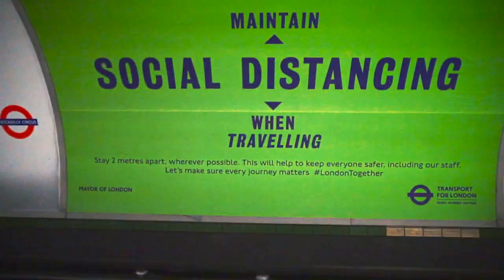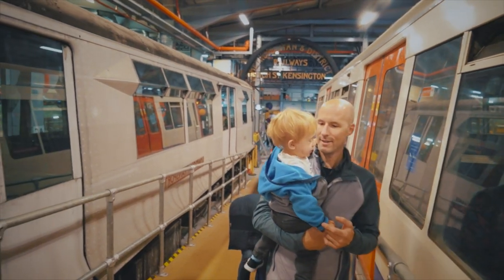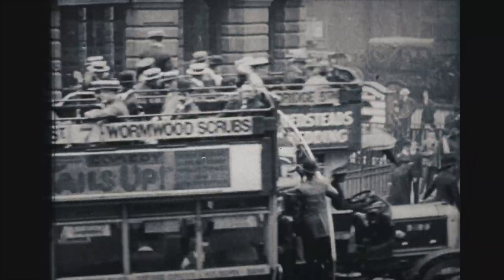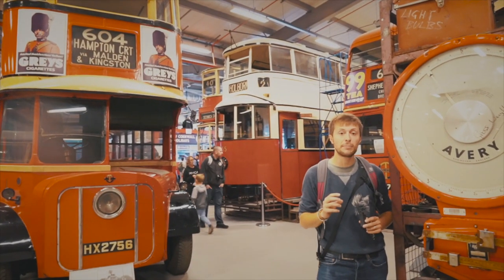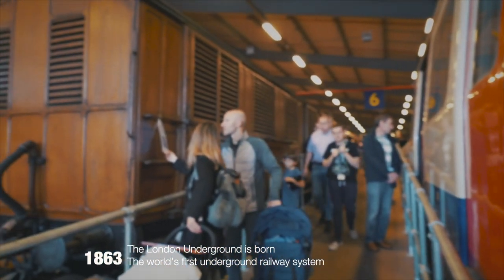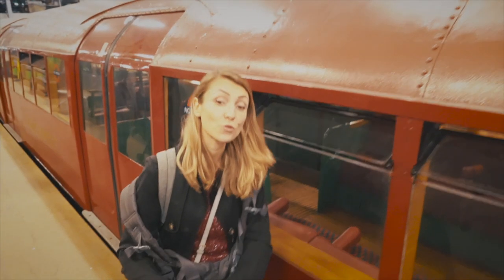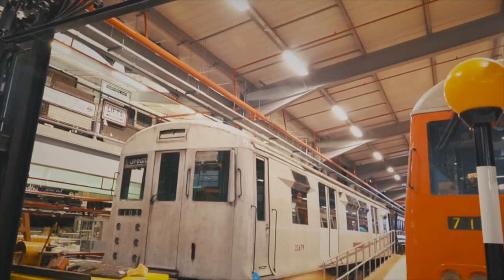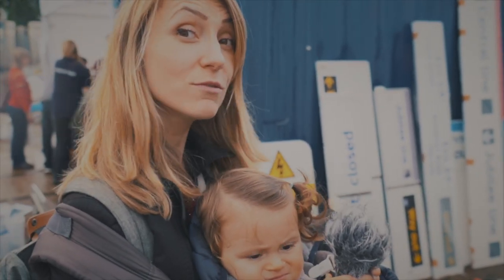🇬🇧 Quick History of London Transport (London stories)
As for every Londoners, public transport - and in particular the tube - is an essential part of our daily life. And while we use it daily, sometime we forget how it has changed gradually over the years. Today we visit the London Transport Depot, in Acton, which opens to the public only three times a year. We are in good company: Eddie, Claudia and their little son Carletto joined us

OUR GEAR
+ Sony a7iii

EDITING
Guglielmo Biason
Valentina Vitali

RECORDED
September 2019

SOUNDTRACK
Awoke by Oliver Michael
Ace of Spades by T. BLess &  the Professionals